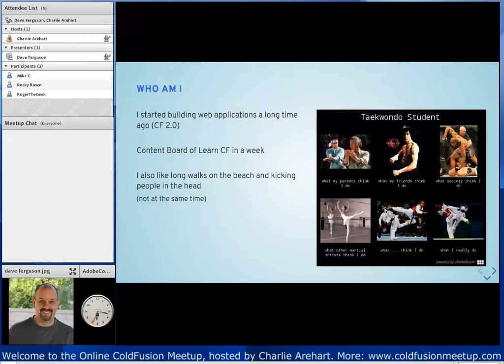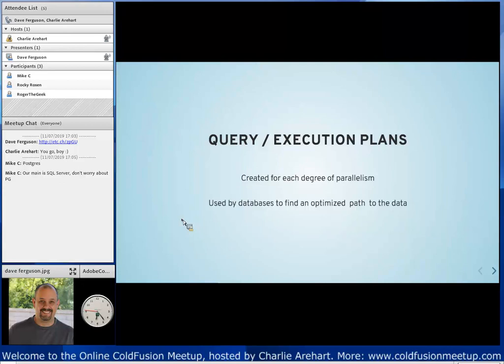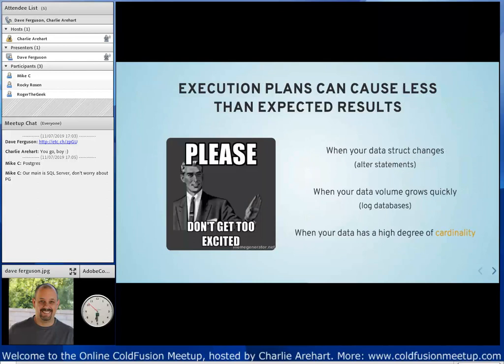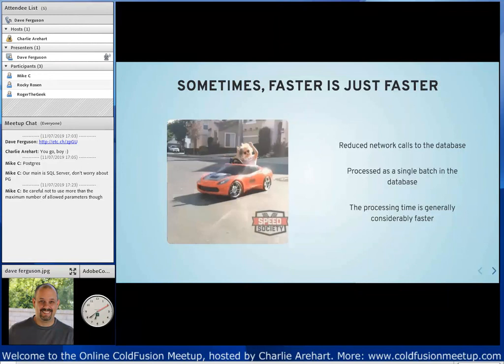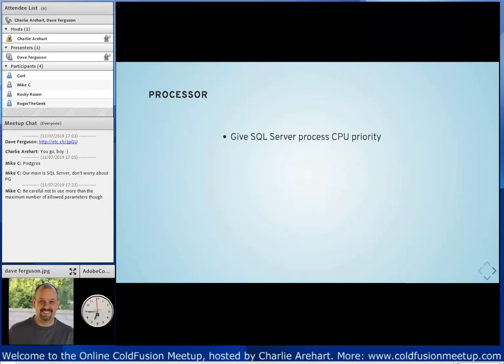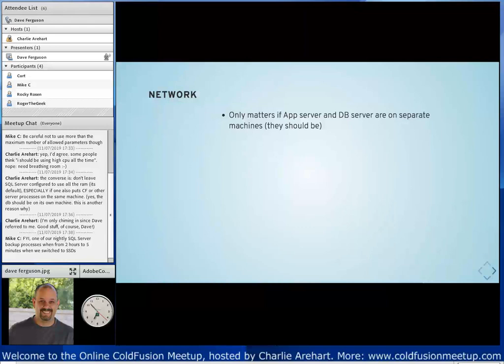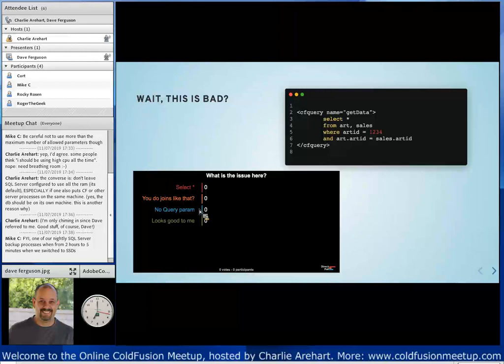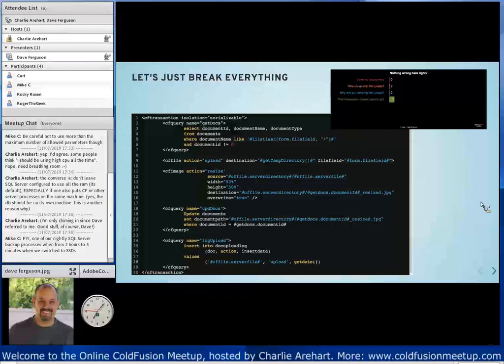"SQL, I learned enough to break everything", with Dave Ferguson -- CFMeetup #255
Online ColdFusion Meetup (coldfusionmeetup.com) held Nov 7, 2019

TOPIC DESCRIPTION: (provided by the speaker):

I bet you have written SQL for your app. I would also bet that you have written SQL and looked at it a little like a puppy dog that tilts its head at strange things. We all have, even the experts among us. Nobody is immune to writing things that make you scratch your head.

In this session, we will take a look at why your SQL may not run the way you intended. We will look well beyond just the select statement and look deeper into how SQL runs. We will go over what the DBA's keep to themselves as well as other metrics. We will also look at some debugging techniques to help find problems when they happen.